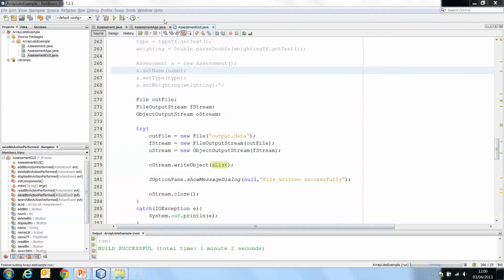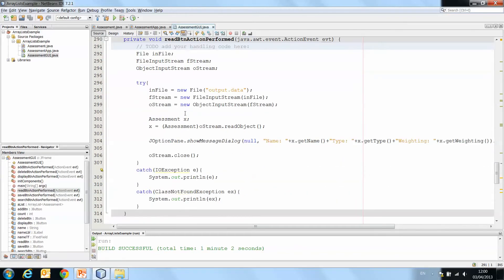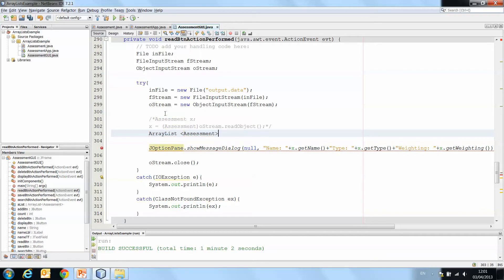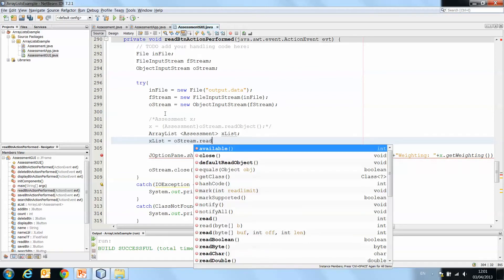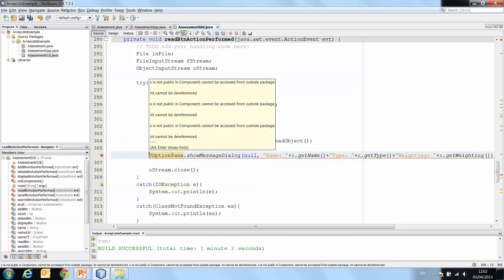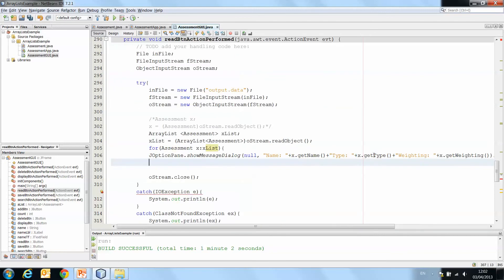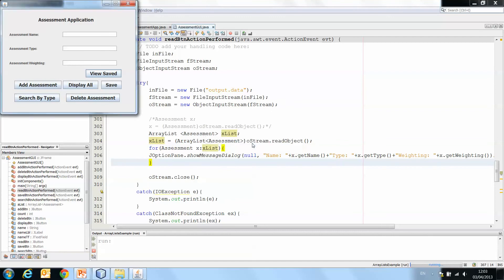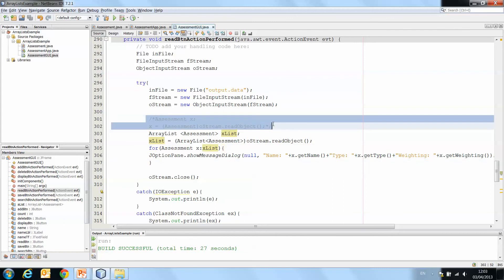File I/O with Objects: Part 5